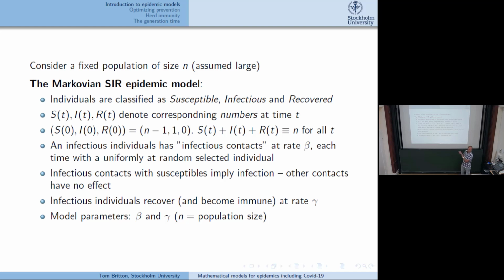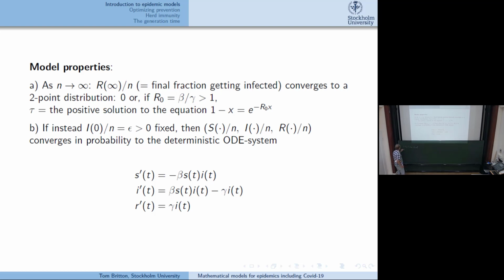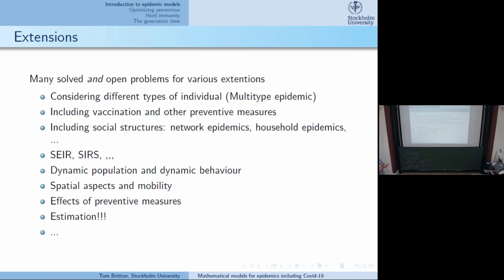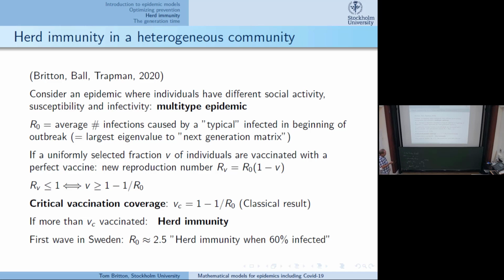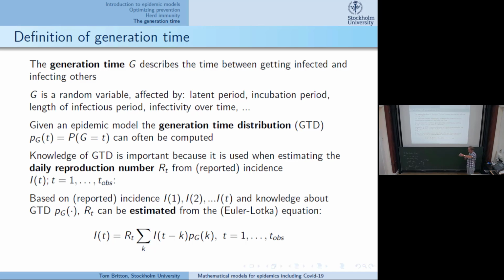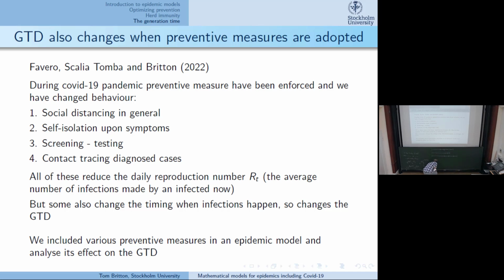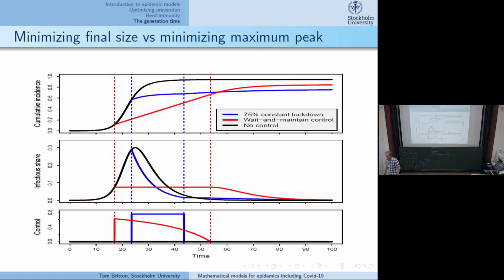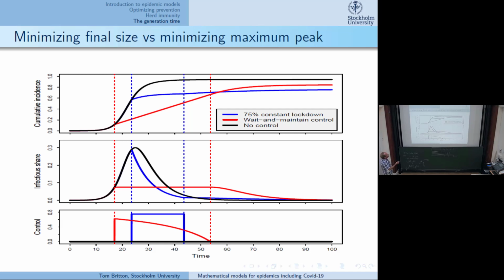Tom Britton: Mathematical models for epidemics (including Covid-19)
Abstract: In the lecture I will first describe the basics for mathematical epidemic models, and indicate various extensions. Then I will briefly describe three problems I (and many others) have worked on during Covid-19: Herd immunity, Optimizing interventions in time and magnitude, and Estimation of the generation time and sources of biases.